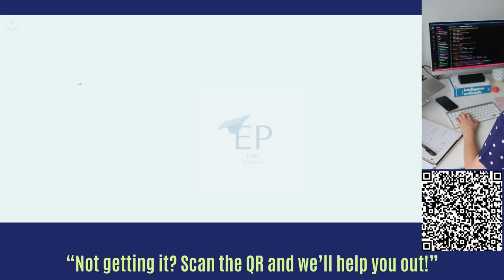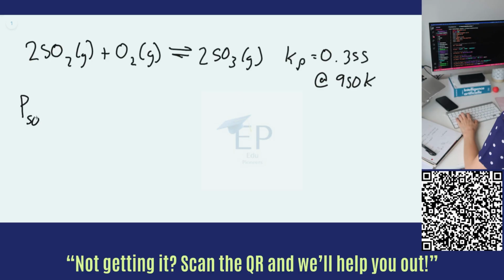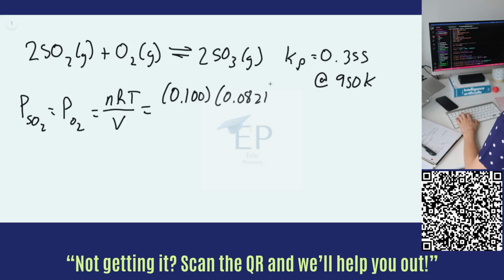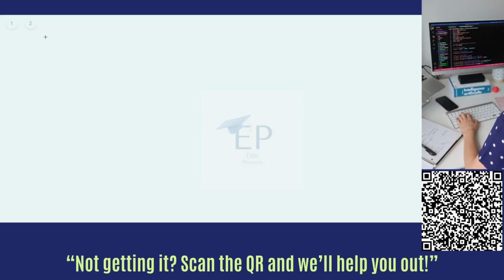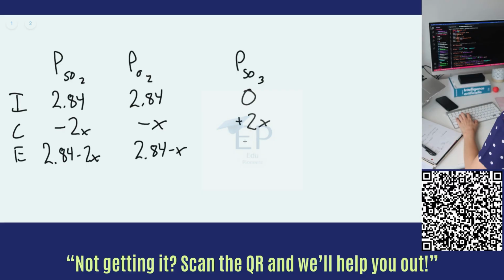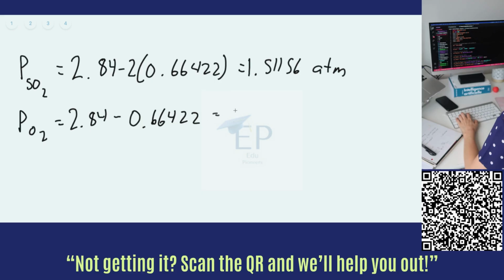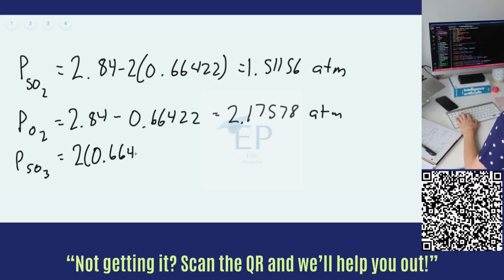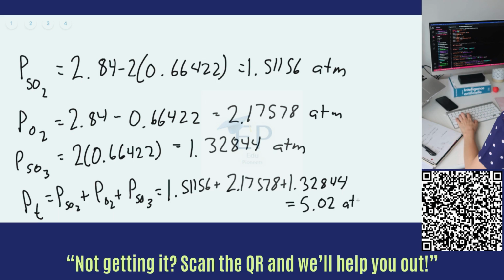Consider the reaction: A 2.75-L reaction vessel at 950 K initially contains 0.100 mol of SO2 and 0.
Consider the reaction: A 2.75-L reaction vessel at 950 K initially contains 0.100 mol of SO2 and 0.100 mol of O2. Calculate the total pressure (in atmospheres) in the reaction vessel when equilibrium is reached.